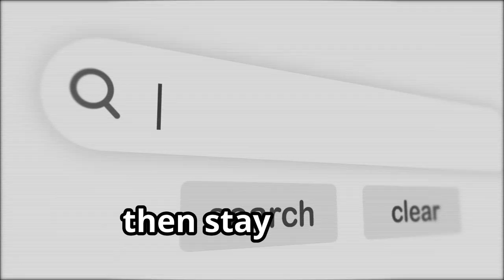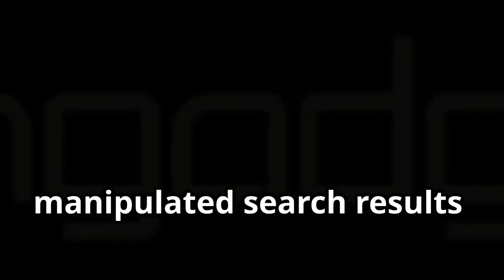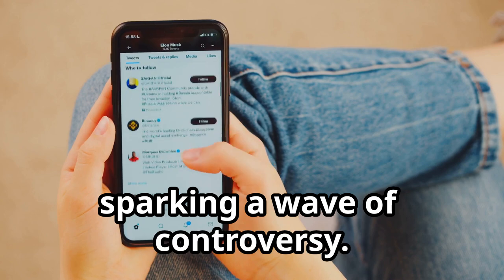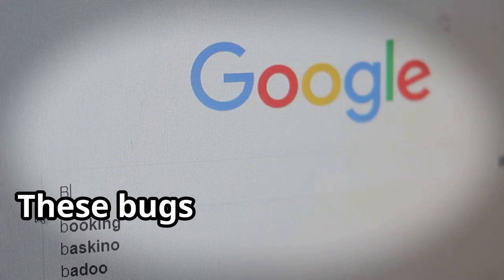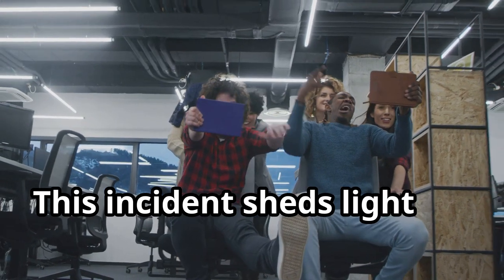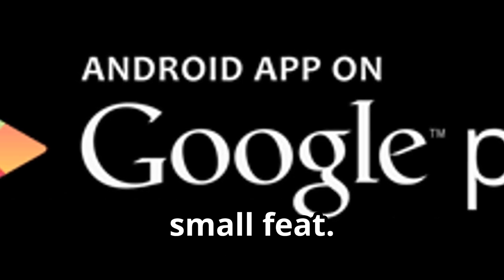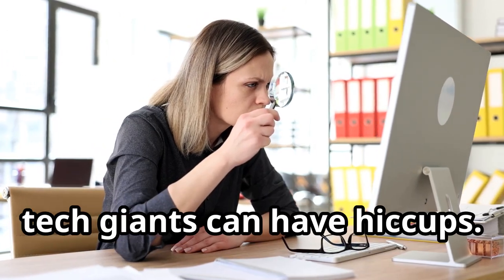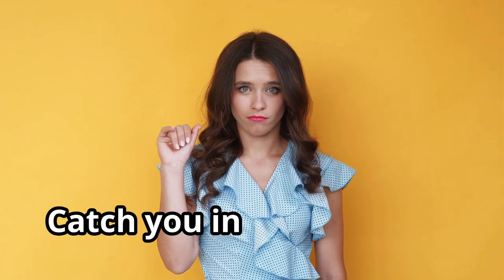Google Denies Elon Musk’s Election Interference Claim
Google Refutes Elon Musk's Election Interference Claim
“Google responds to Elon Musk’s allegations of election interference. 🕵️‍♂️🔍 Watch the latest update and hear their side of the story. GoogleResponse ElectionInterference”